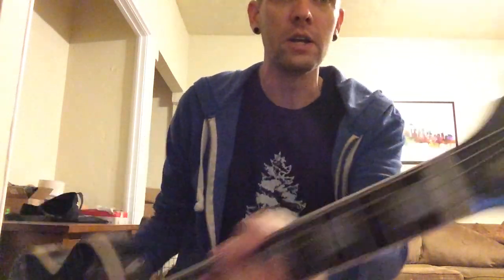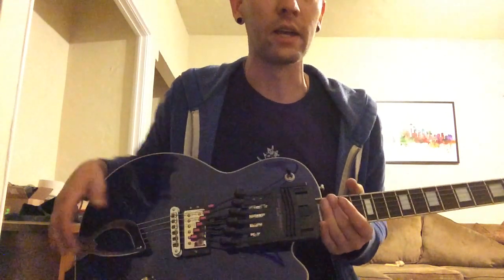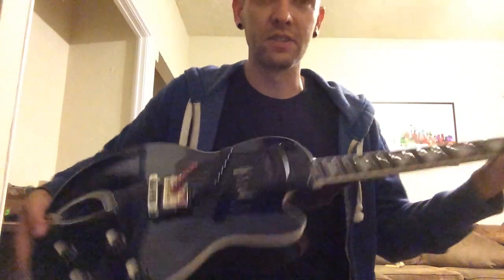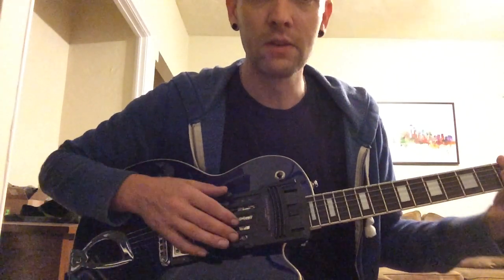Hammer Jammer Demo Electric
Chris @ The Gear Doctor demonstrates the "Hammer Jammer" by Big Walnut Productions on electric guitar